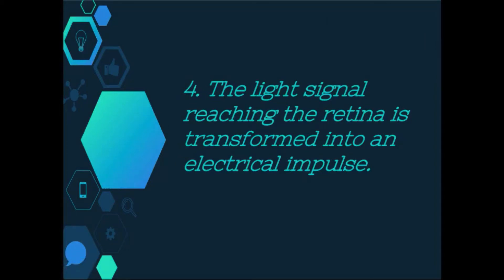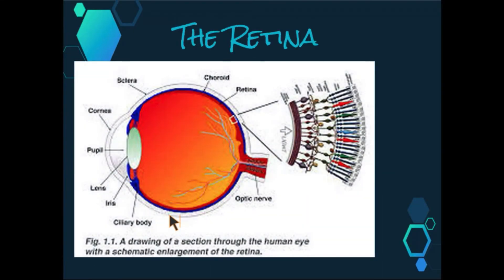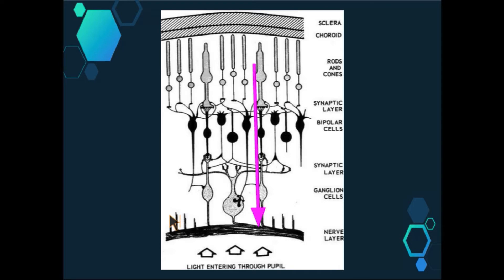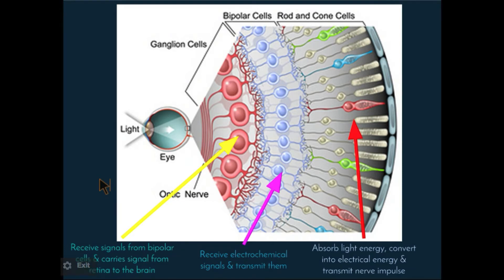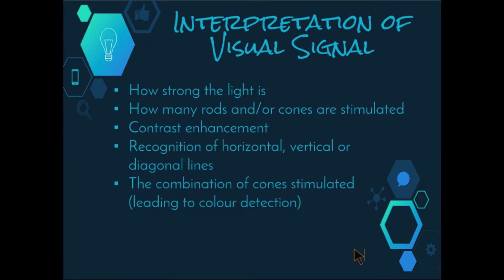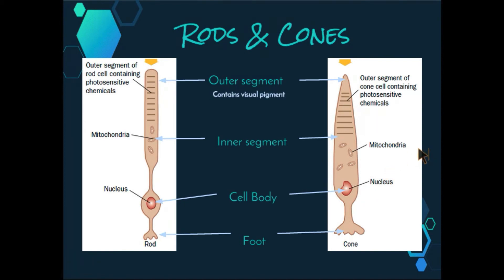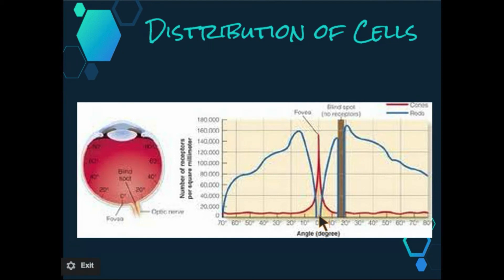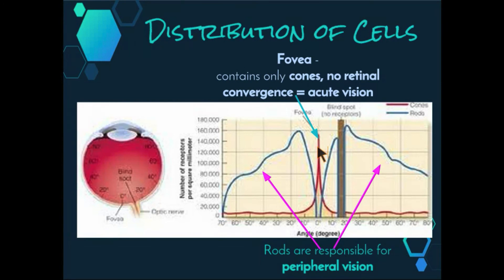Communication 9.5.4.i & ii - Photoreceptors of the Retina (rods & cones)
This video addresses the following dot points from the Communication syllabus:

- identify photoreceptor cells as those containing light sensitive pigments and explain that these cells convert light images into electrochemical signals that the brain can interpret
- describe the differences in distribution, structure and function of the photoreceptor cells in the human eye